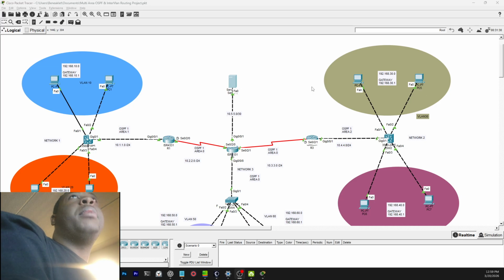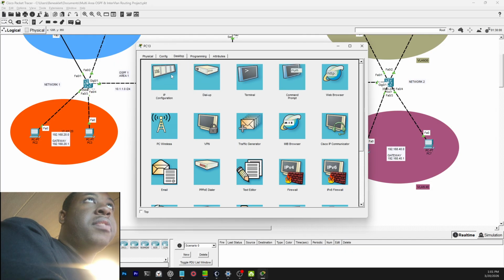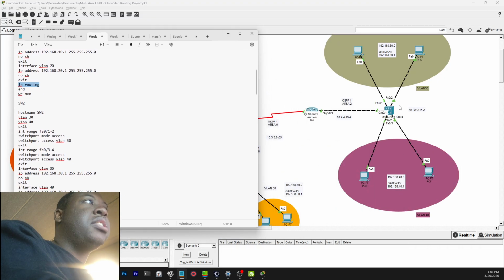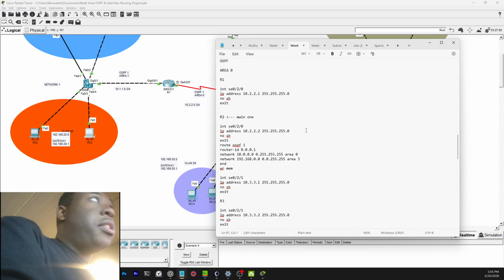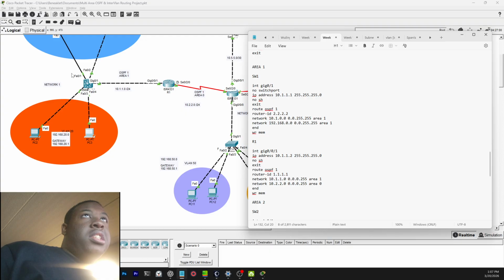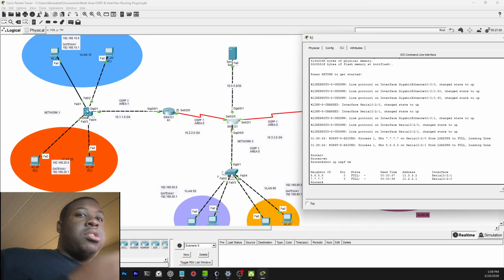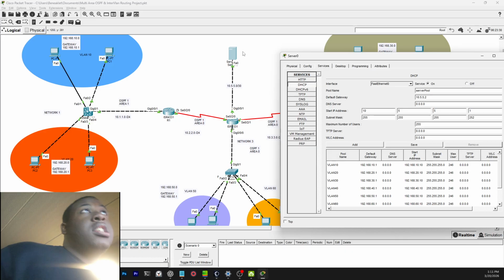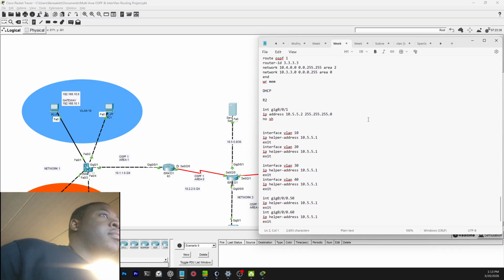Multi-area OSPF ft. DHCP